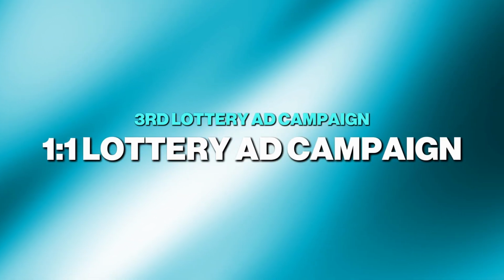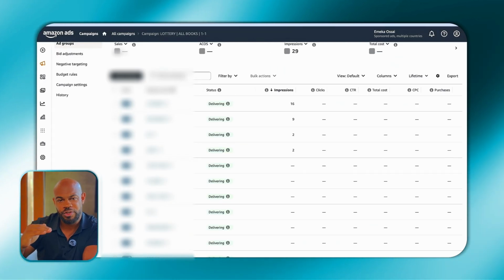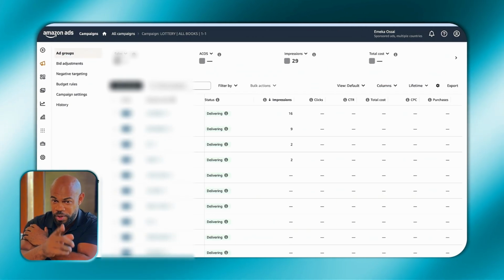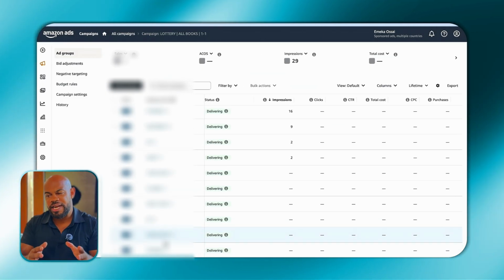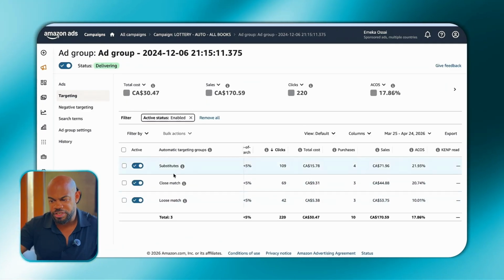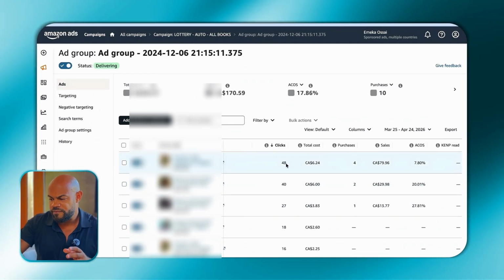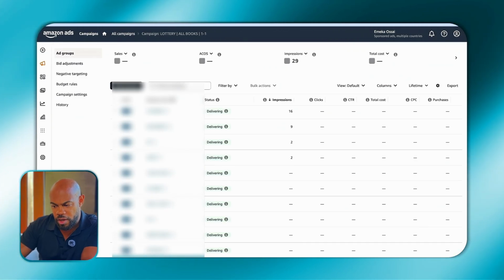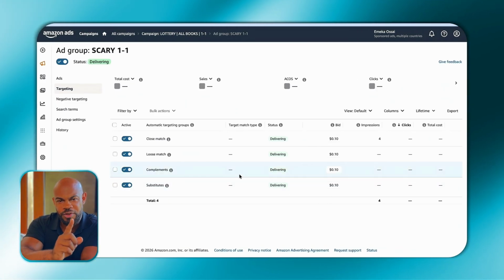The 1-to-1 KDP Ad Structure That Finally Lets You Scale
✍️ Write, Publish and Profit From Your First Book in Just 3 Days (FREE SKOOL Challenge):